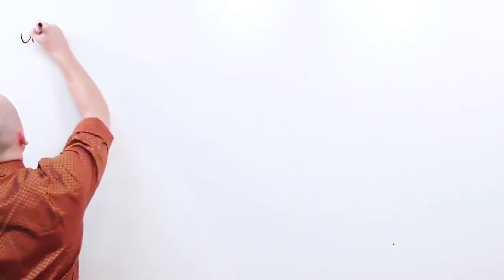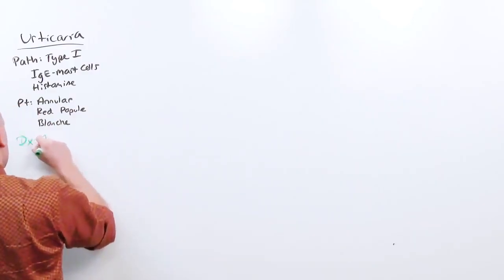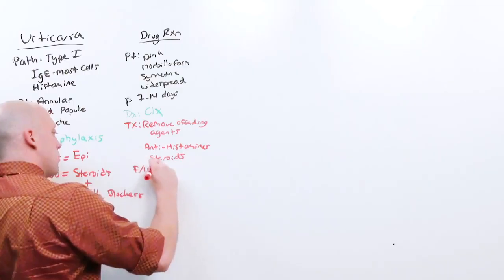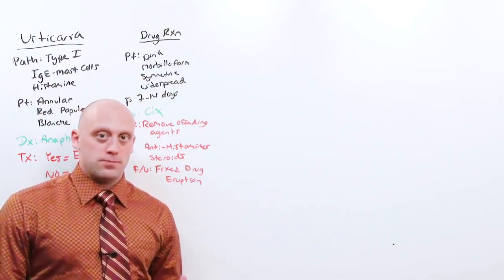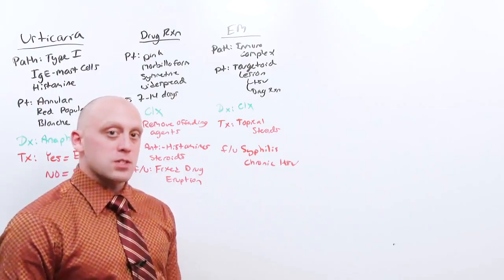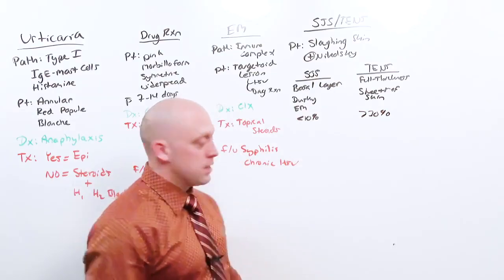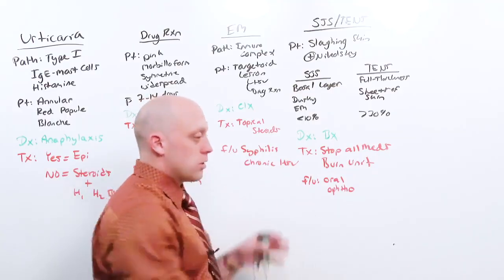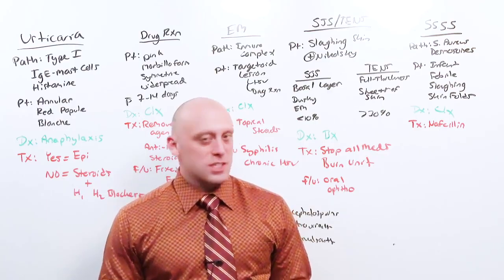4. Hypersensitivity II Dermatology